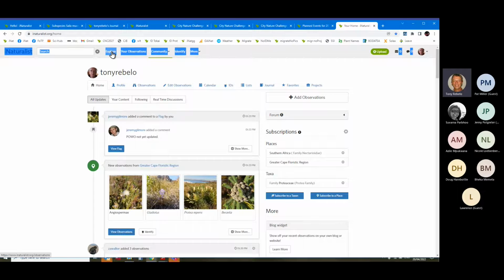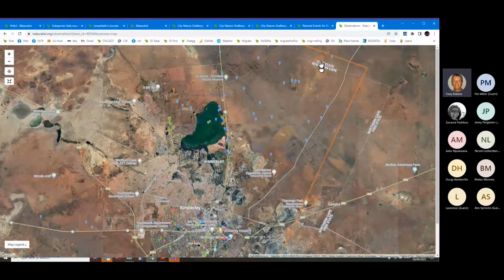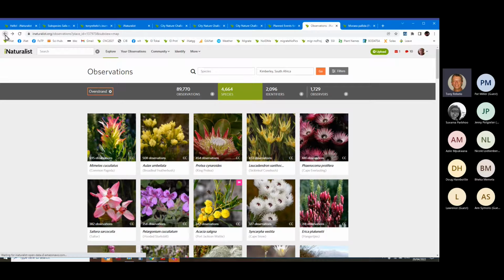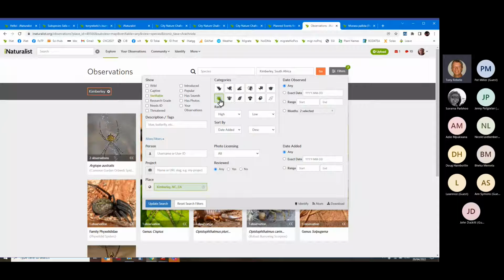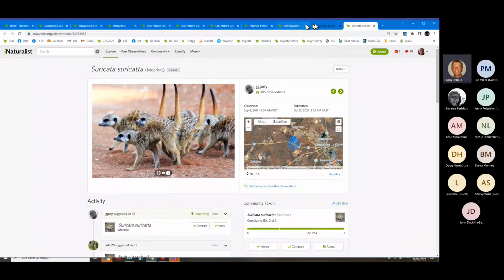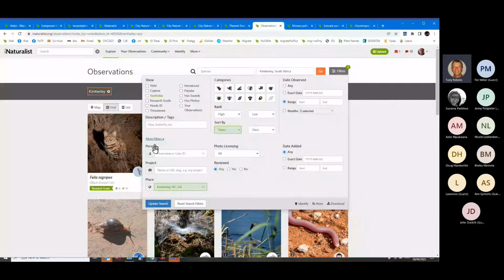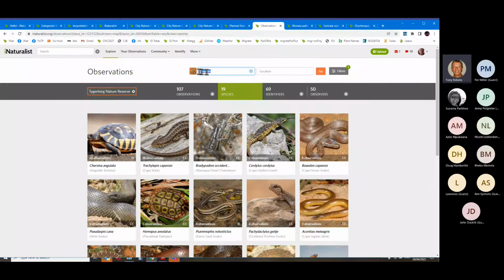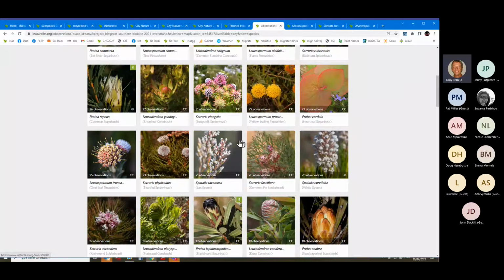iNaturalist tutorials series Explore_Feature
Teams session recorded suring live training course for using iNaturalist.